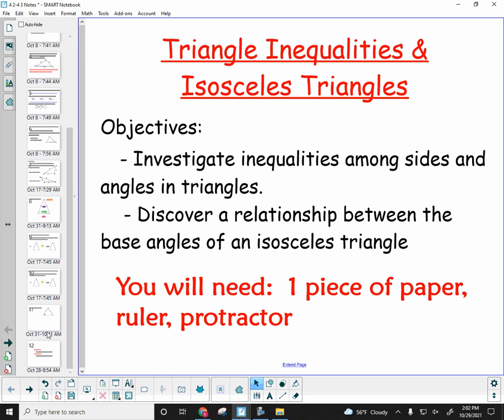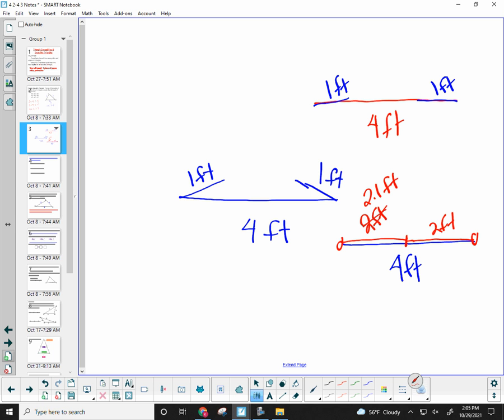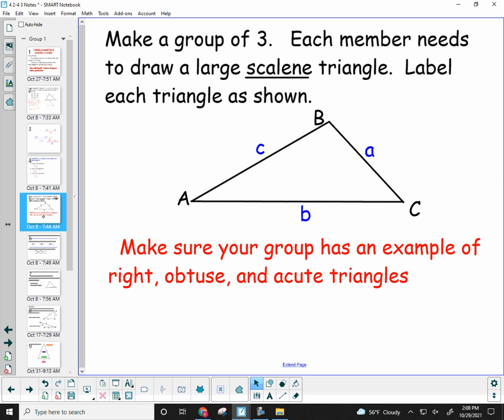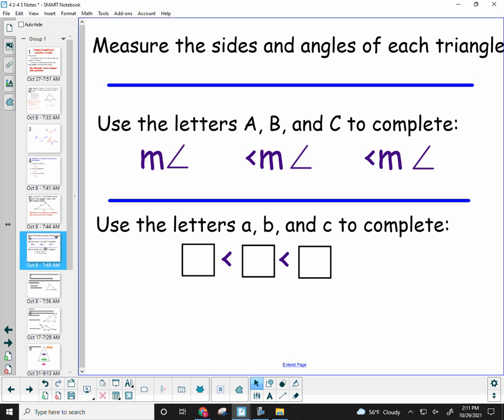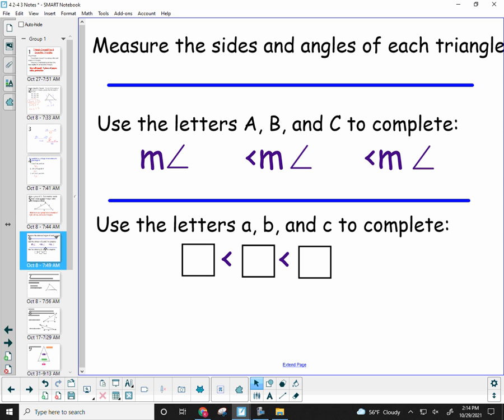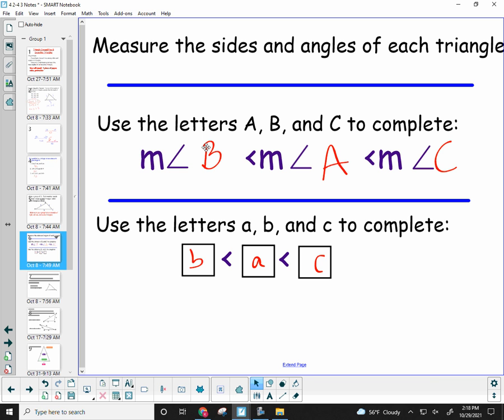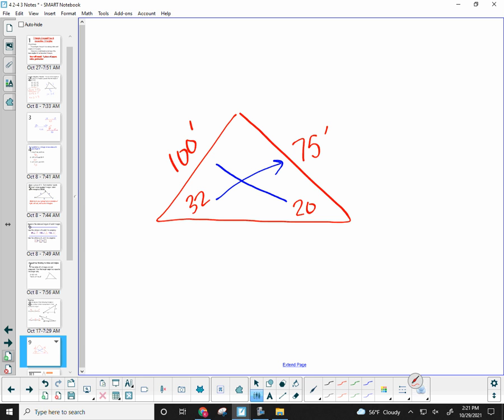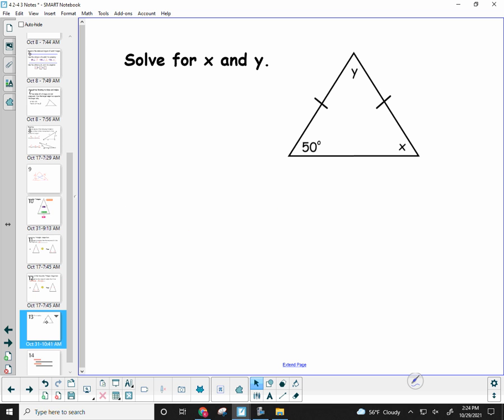10/29 - Ch 4.2 & 4.3 Notes